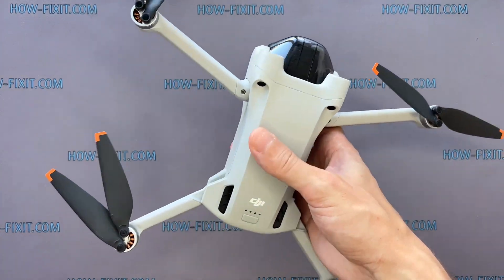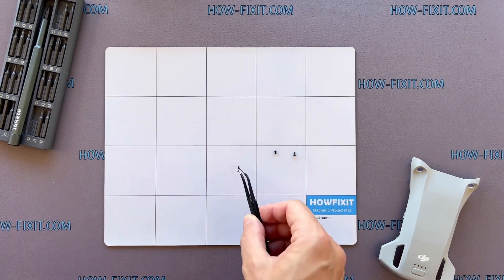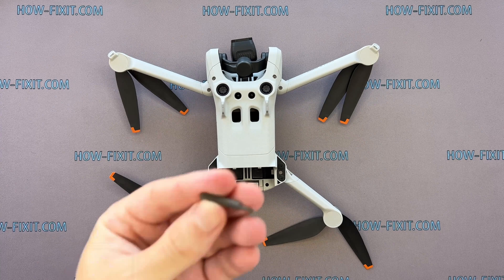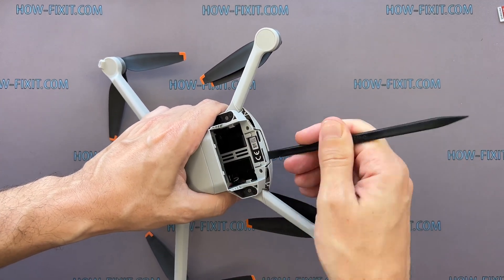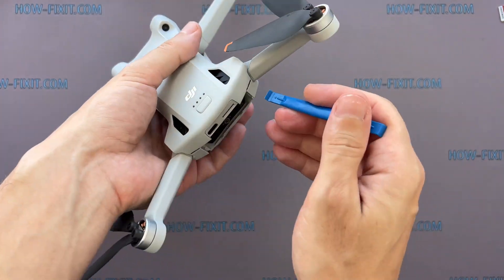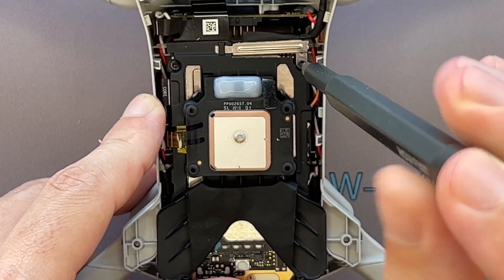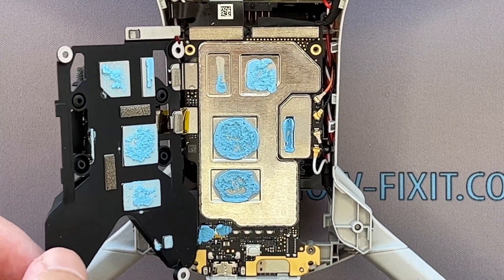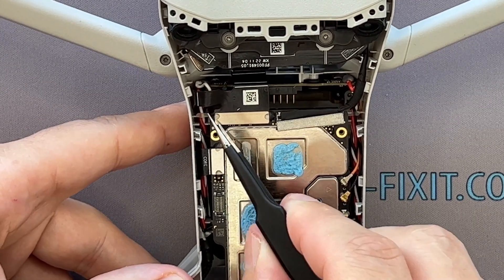DJI Mini 3 Pro Motherboard Replacement: A Step-by-Step Guide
In this detailed tutorial, I'll walk you through each step of replacing the motherboard on your DJI Mini 3 Pro drone.

Motherboard link1
Motherboard link2

*DESCRIPTION*
Welcome to the ultimate DJI Mini 3 Pro Motherboard Replacement Guide! In this detailed tutorial, we will walk you through each step of replacing the motherboard on your DJI Mini 3 Pro drone.
The most common cause of drone motherboard failure is water damage and further oxidation of the components. If your DJI Mini 3 Pro drone doesn't turn on, or does not respond to the power button, replacing the motherboard may resolve the issue.
After installing the motherboard, you will need to calibrate your DJI Mini 3 Pro drone. Some calibration processes can be done with the DJI mobile app, but for some processes, like camera gimbal calibration, you will need to use additional software.
Whether you're a beginner or an experienced enthusiast, this guide is designed to help you successfully complete the replacement process with ease.